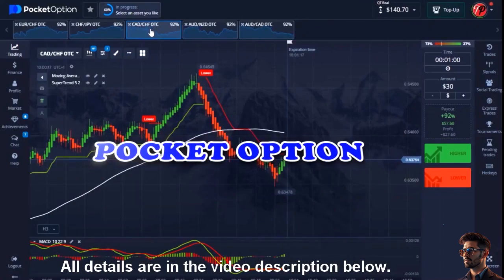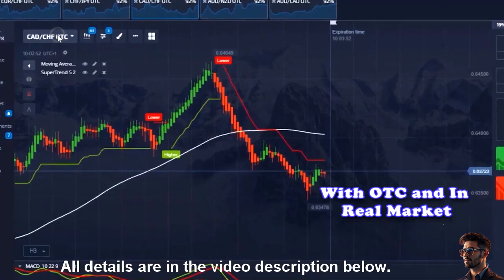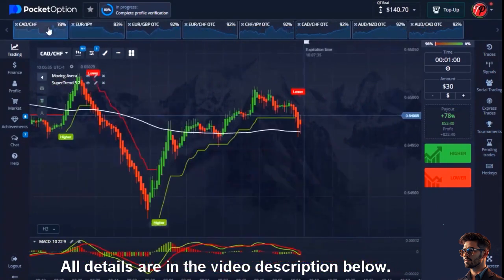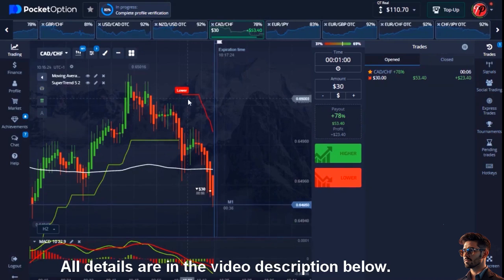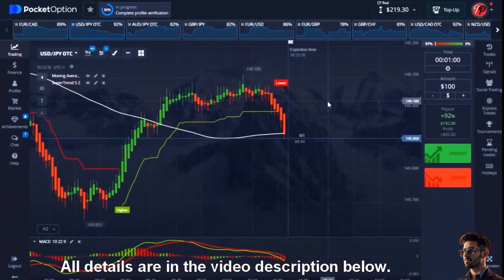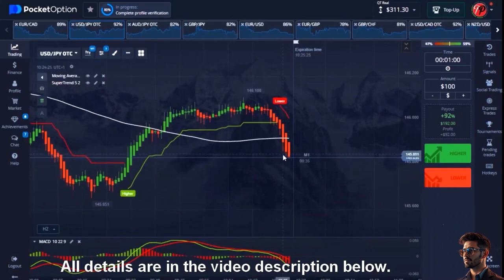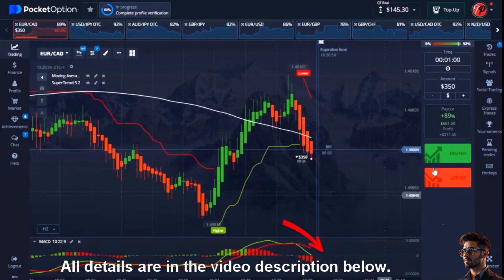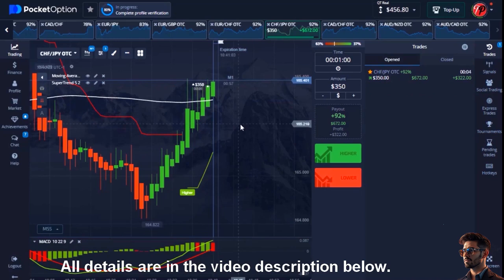Pocket Option 100 Win Strategy | New Update |no Loss Strategy | Make Money | Binary Option Strategy